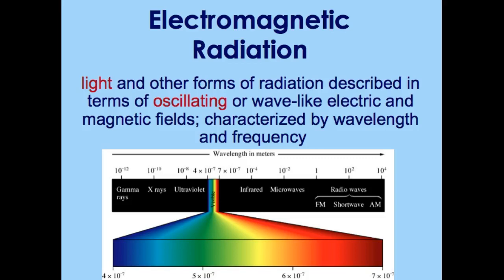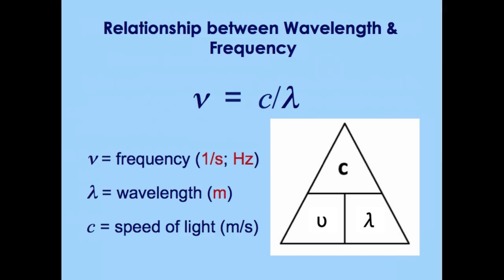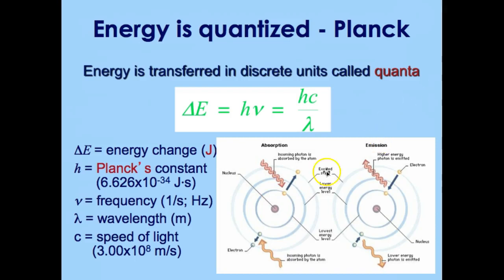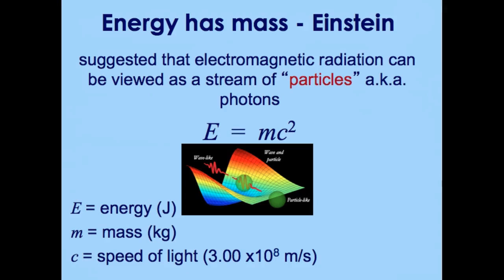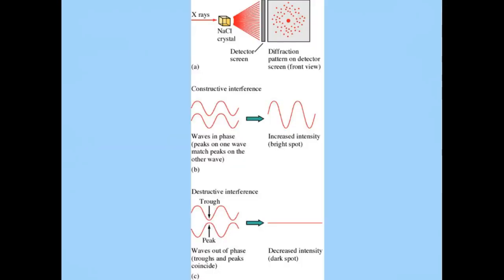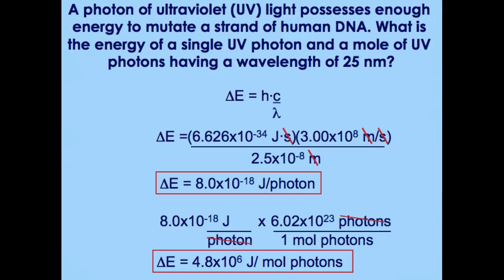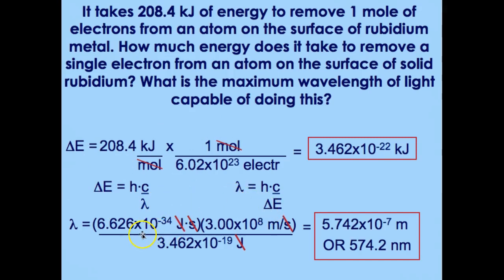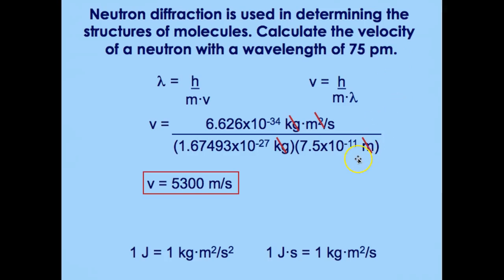AP Chem Electromagnetic Radiation